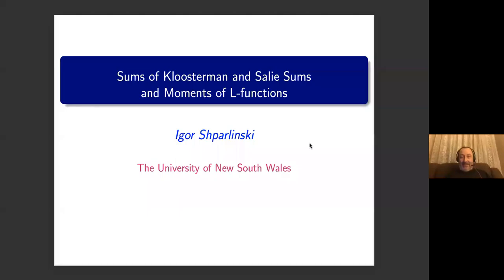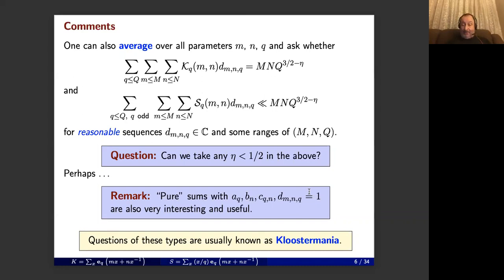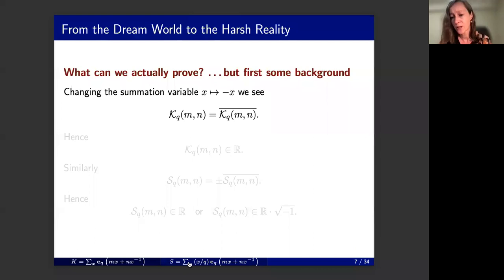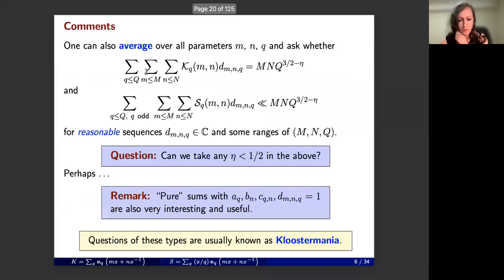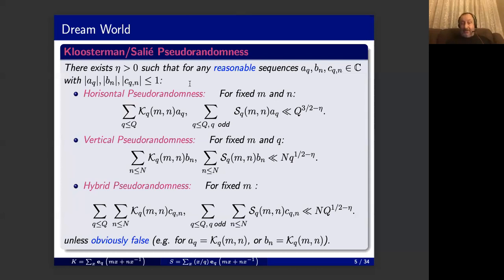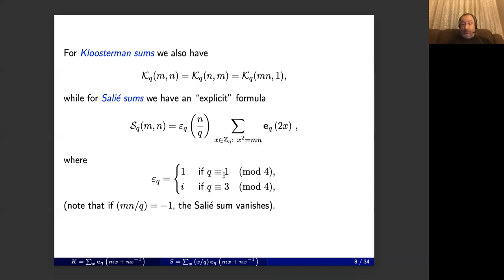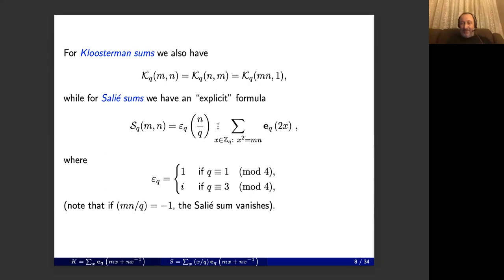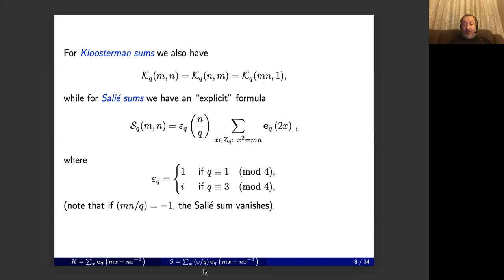Igor Shparlinski: Sums of Kloosterman and Salie Sums and Moments of L-functions (NTWS 118)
Abstract: We present some old and more recent results which suggest that Kloosterman and Salie sums exhibit a pseudorandom behaviour similar to the behaviour which is traditionally attributed to the Mobius function. In particular, we formulate some analogues of the Chowla Conjecture for Kloosterman and Salie sums. We then describe several results about the non-correlation of Kloosterman and Salie sums between themselves and also with some classical number-theoretic functions such as the Mobius function, the divisor function and the sums of binary digits. Various arithmetic applications of these results, including to asymptotic formulas for moments of various L-functions, will be outlined as well.

Original air date:
Thursday, February 24, 2022 (8am PST, 11am EST, 4pm GMT, 5pm CET, 6pm Israel Daylight Time, 9:30pm Indian Standard Time)
Friday, February 25, 2022 (12am CST, 3am AEDT, 5am NZDT)